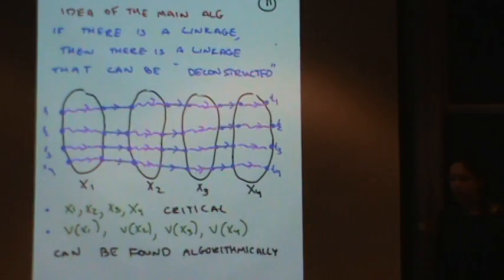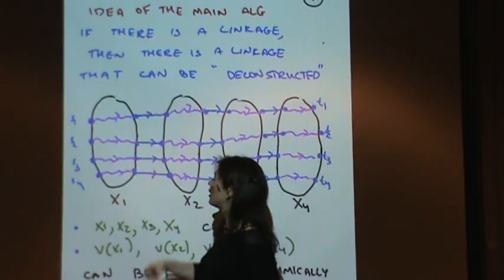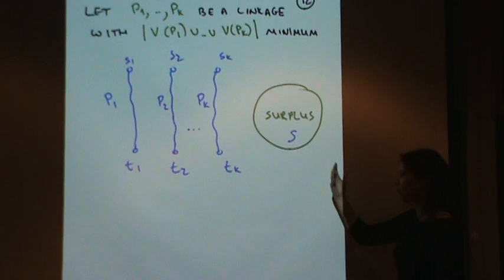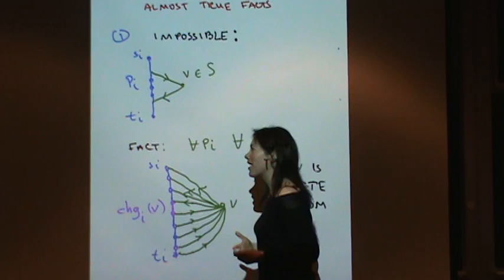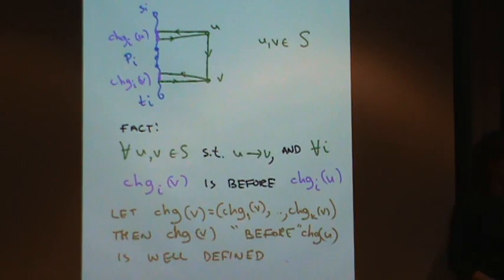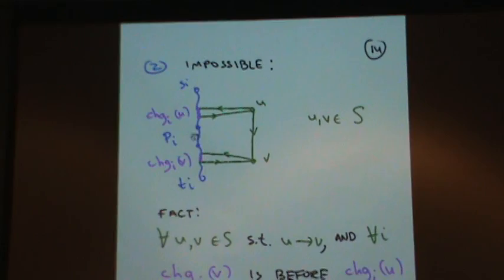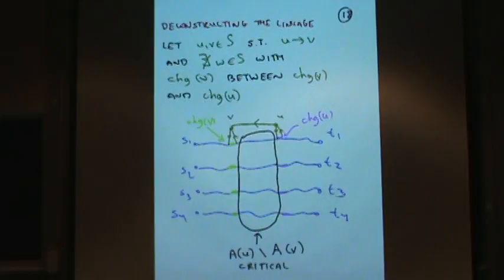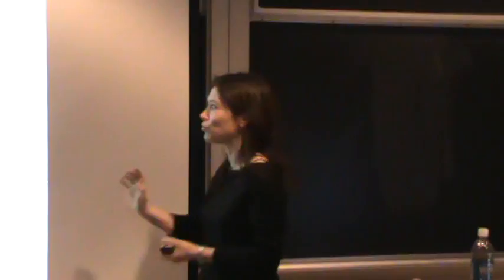Vertex-disjoint paths in tournaments Part 3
Date: November 18, 2010
Speaker: Maria Chudnovsky, Columbia University
Title: Vertex-disjoint paths in tournaments
Abstract:
         The question of linking pairs of terminals by disjoint paths is
a standard and well-studied question in graph theory. The setup
is: given vertices s1,..,sk and t1,..,tk, is there a set of
disjoint path P1,..,Pk such that Pi is a path from si to ti?
This question makes sense in both directed and undirected
graphs, and the paths may be required to be edge- or
vertex-disjoint.
         For undirected graphs, a polynomial-time algorithm for solving
both the edge-disjoint and the vertex-disjoint version of the
problem (where the number k of terminals is fixed) was first
found by Robertson and Seymour, and is a part of their
well-known Graph Minors project. For directed graphs, both
problems are NP-complete, even when k=2 (by a result of Fortune,
Hopcroft and Wyllie). However, if we restrict our attention to
tournaments (these are directed graphs with exactly one arc
between every two vertices), the situation improves. Polynomial
time algorithms for solving the edge-disjoint and the
vertex-disjoint paths problems when k=2 have been known for a
while (these are results of Bang-Jensen, and Bang-Jensen and
Thomassen, respectively).
         Last year, Fradkin and Seymour were able to design a
polynomial-time algorithm to solve the edge-disjoint paths
problem in tournaments for general (fixed) k, using a new
parameter for tournaments, developed by Seymour and the speaker,
called "cut-width". However, the vertex-disjoint paths problem
seemed to be resistant to similar methods. This talk will focus
on the polynomial- time algorithm to solve the vertex-disjoint
paths problem in tournaments for general (fixed) k, that we have
recently obtained in joint work with Scott and Seymour.